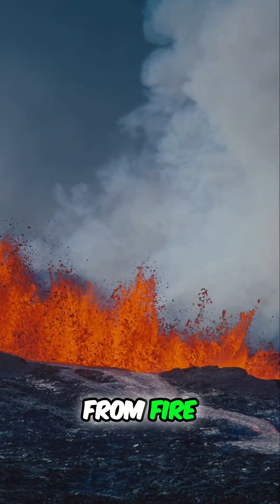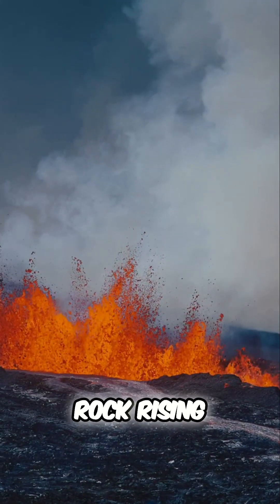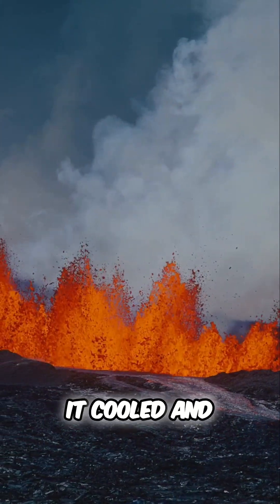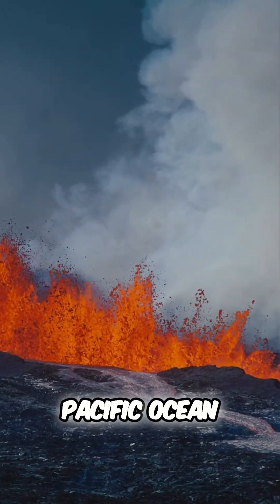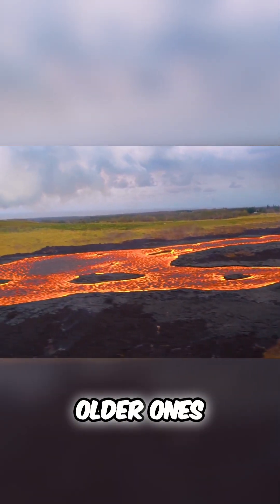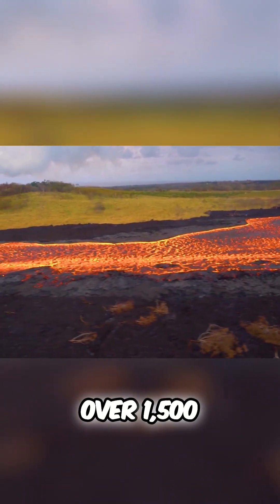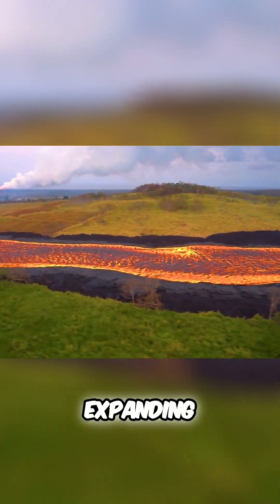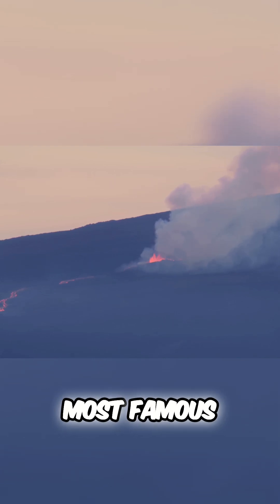Hawaii's Fiery Birth: Volcanoes Shape the Islands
Witness the fiery birth of Hawaii! We delve into volcanic eruptions and island formation from a Pacific hotspot. Our journey explores the geological forces behind Kilauea and Mauna Loa's dramatic activity, shaping these iconic islands.